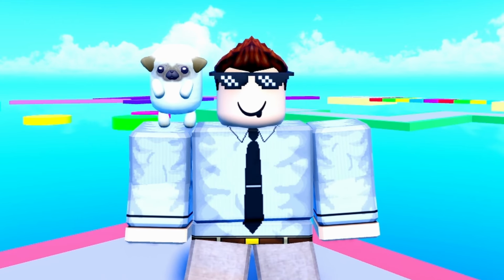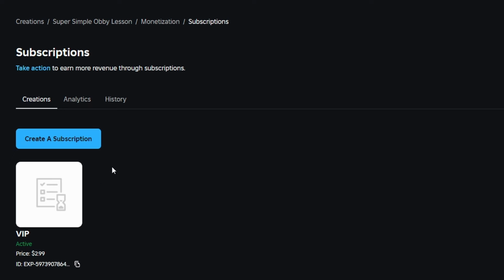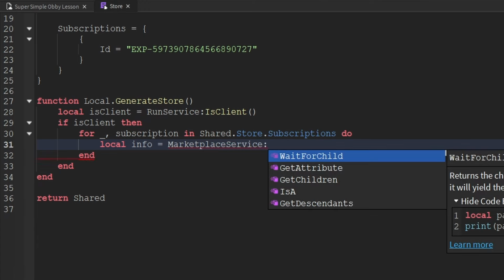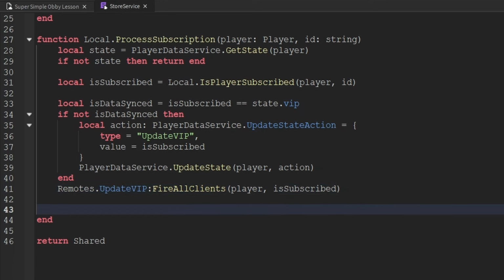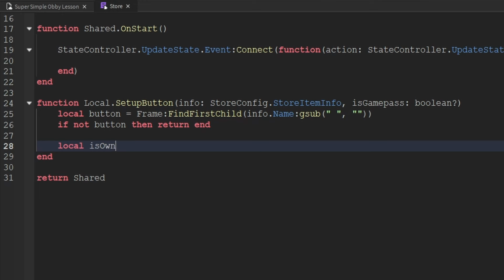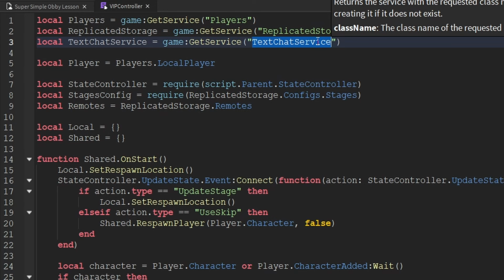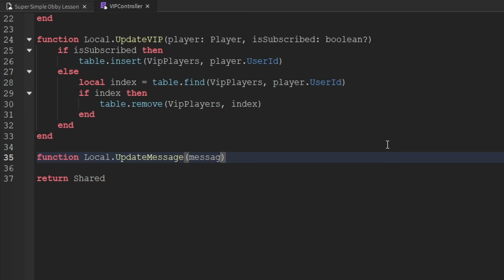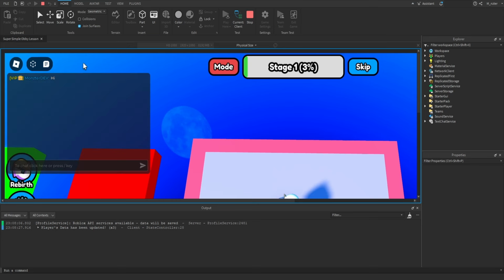VIP! How to make an Obby in Roblox Ep 19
Today we set up the VIP Gamepass system in our tutorial on how to create an Obby in Roblox.

00:00 - Intro
00:38 - Creating the Gui button
01:21 - Updating the Player Data module
01:58 - Updating the State Manager module
03:01 - Creating the Subscription
07:28 - Creating the Store Config module
11:44 - Creating the Generate Store function
14:47 - Creating the Networking
15:18 - Creating the Store Service module
16:04 - Creating the Is Player Subscribed function
17:27 - Creating the Process Subscription function
19:49 - Creating the On Start function
21:21 - Creating the Store Gui module
23:00 - Creating the Setup Button function
28:14 - Creating the Update Button function
29:43 - Creating the Generate Store function
30:51 - Updating the On Start function
32:05 - Creating the VIP Controller module
36:15 - Creating the Update VIP function
38:51 - Creating the Update Message function
42:52 - Updating the Rebirth Service module
43:46 - Updating the Skips Service module
44:17 - Testing
45:42 - Outro